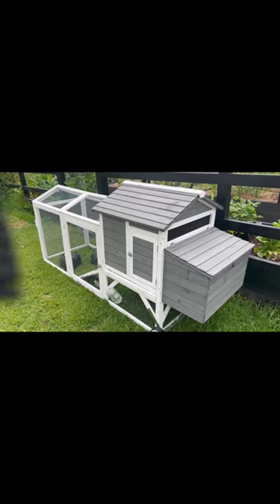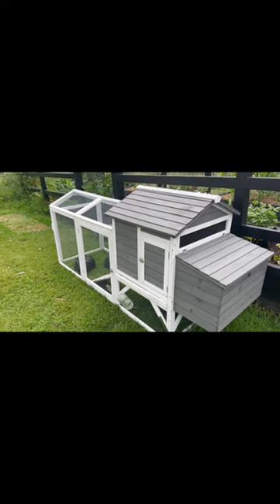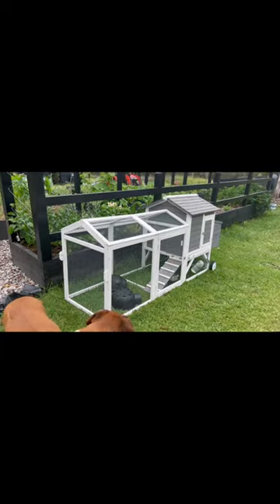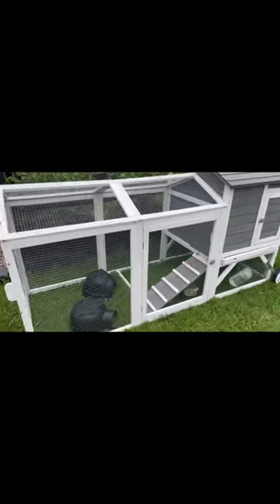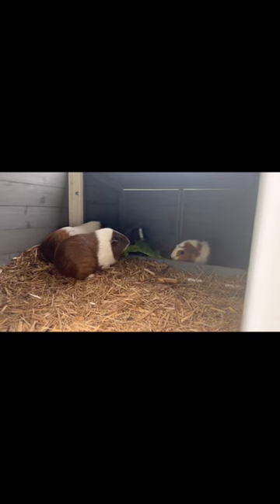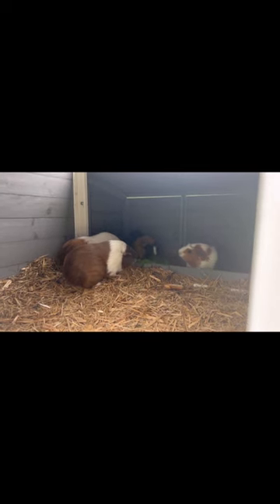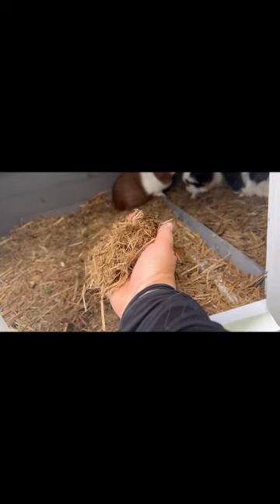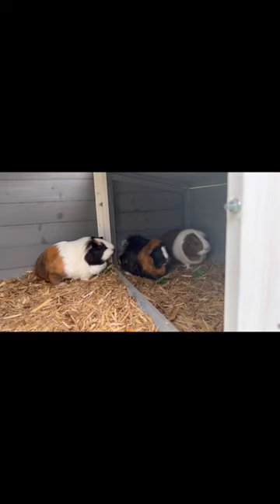Garden waste to compost in less than 24 hours. Guinea pig compost crew.